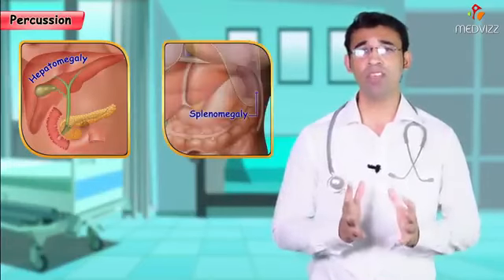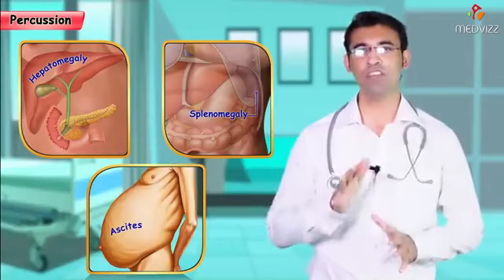27 April 2025